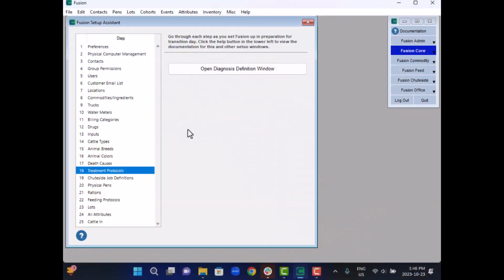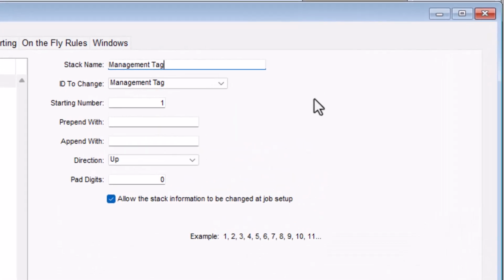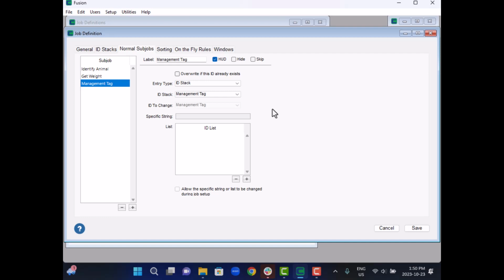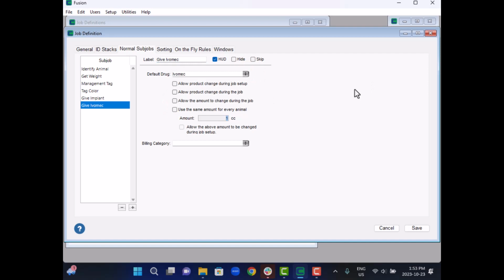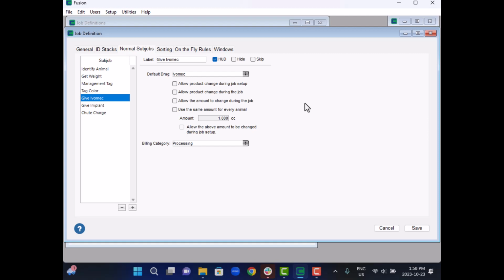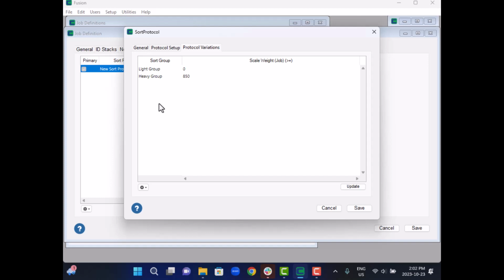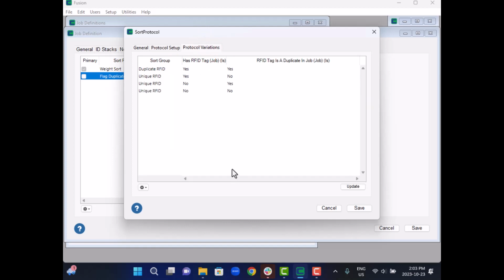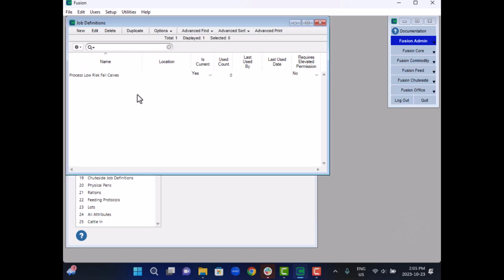Guide to Defining Chuteside Job Definitions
Fusion uses pre-defined templates to process different types of cattle in various situations. We call these templates "chuteside job definitions" and this video will show you how to create them for your yard.